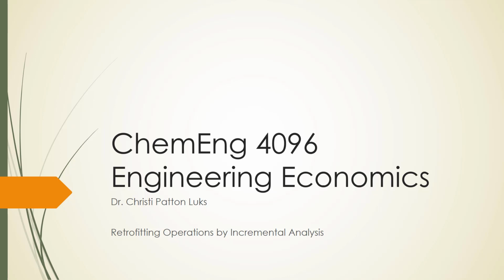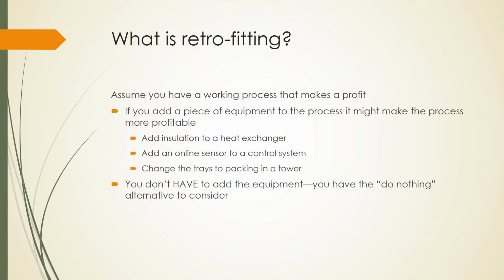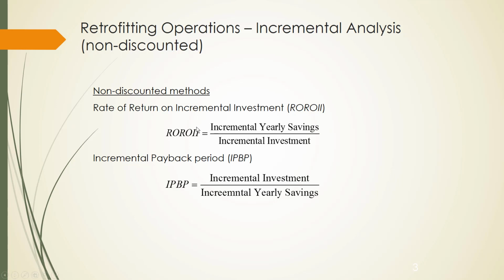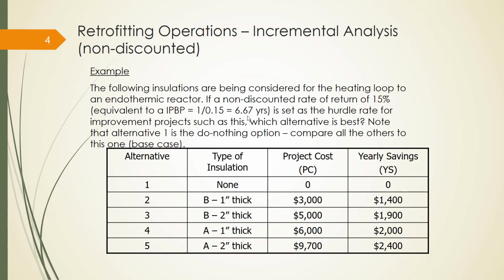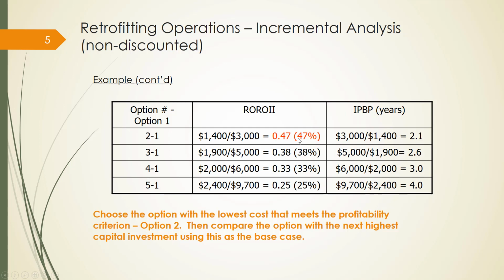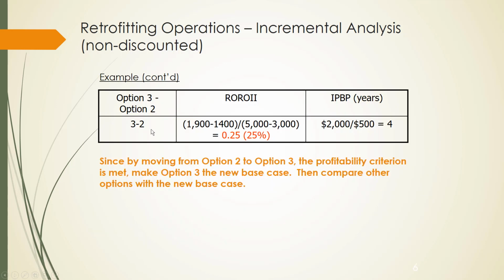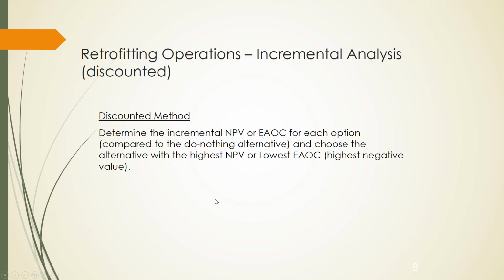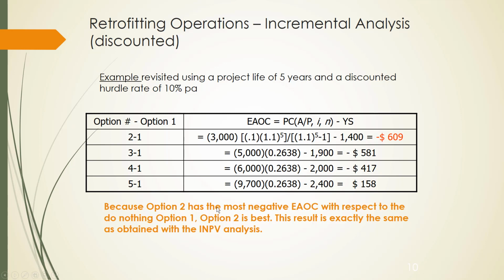10h Retrofitting Operations by Incremental Analysis